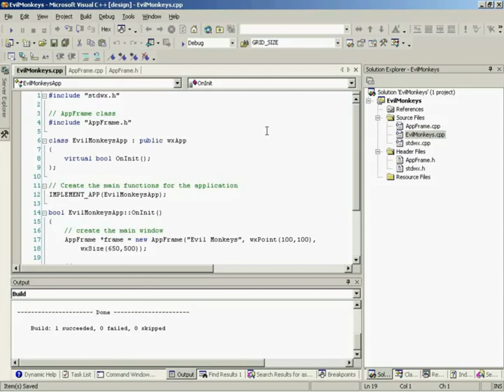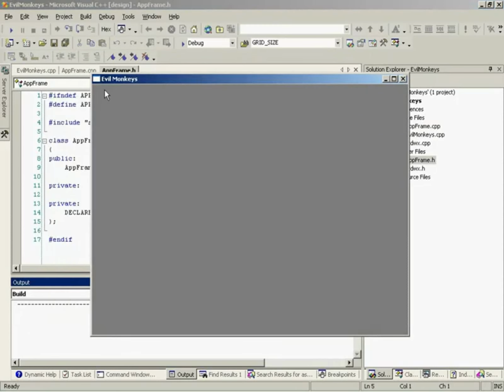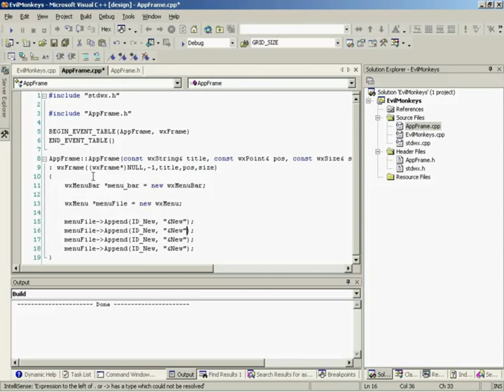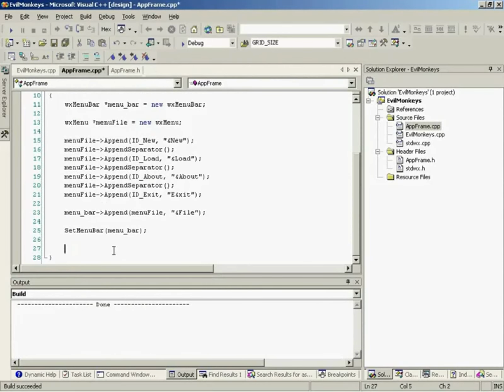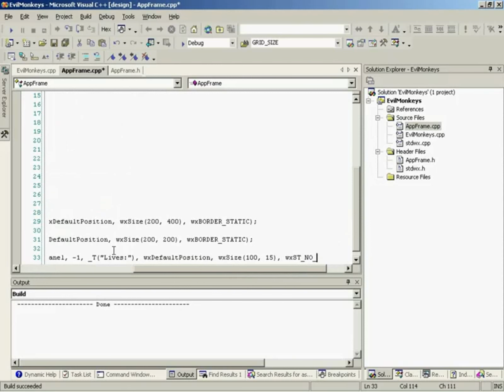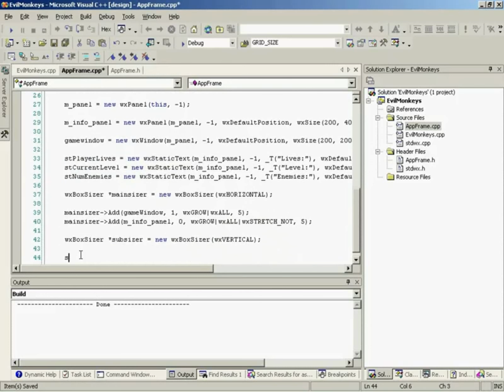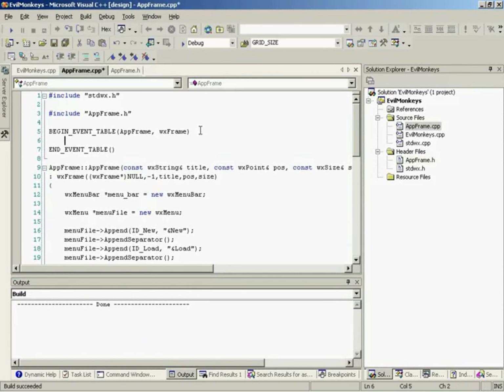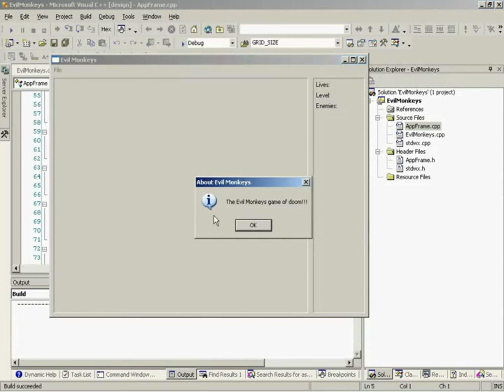3DBuzz C++ Course: Level 5 Lesson 2 - creating the gui